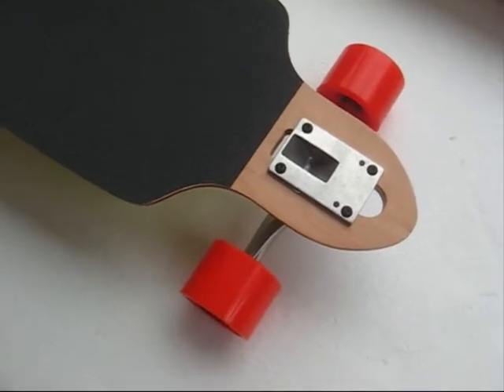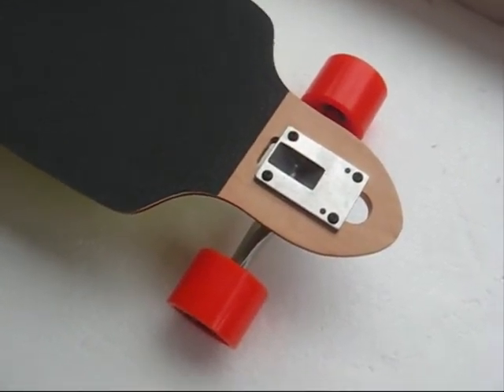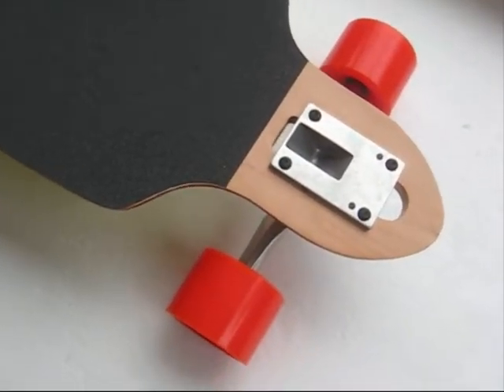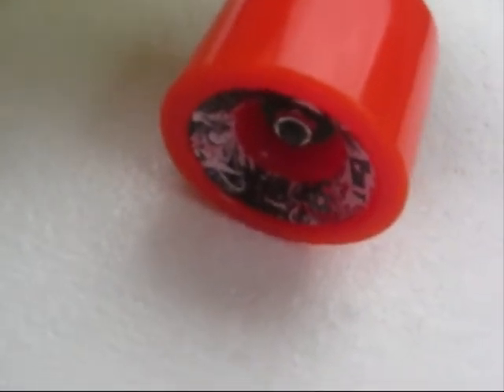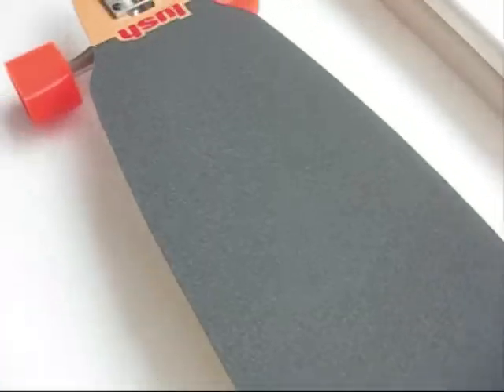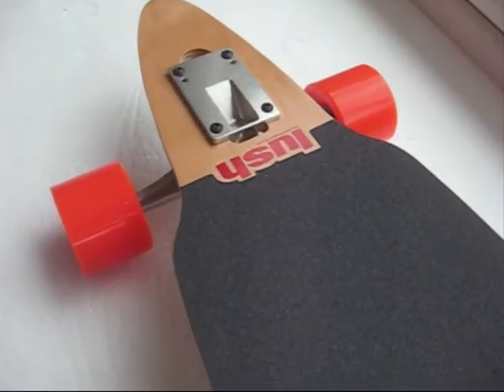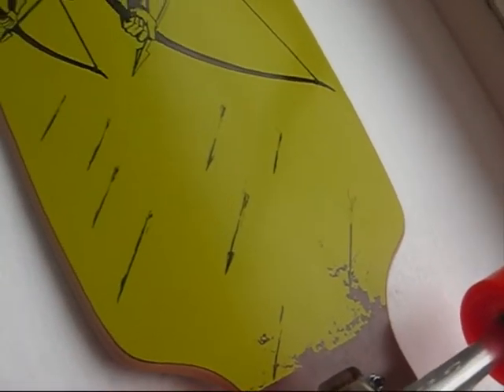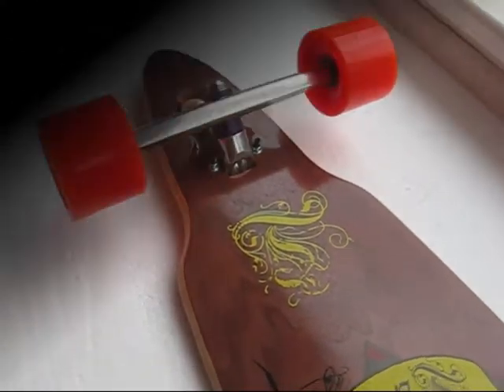Lush Kilima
as a complete or deck only, with the new 'archer' graphic. 44" x 10", 31.125" dropthrough wheelbase.